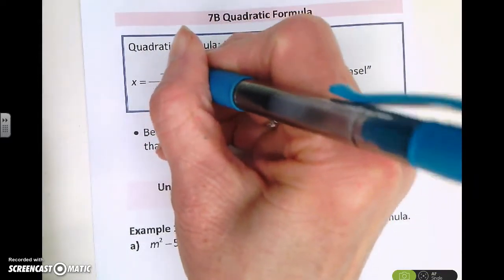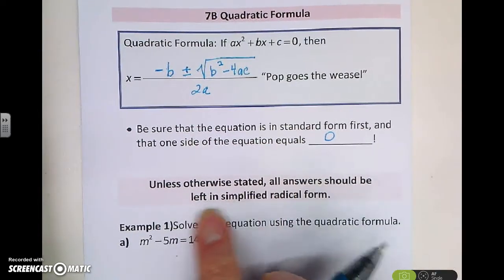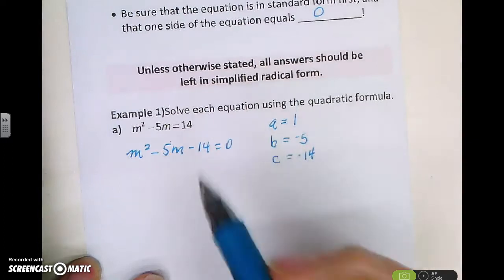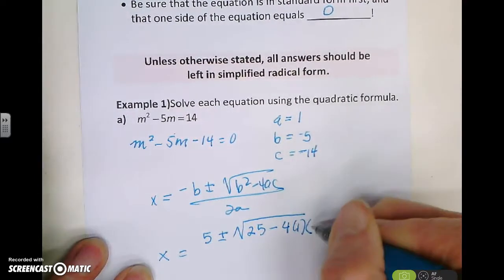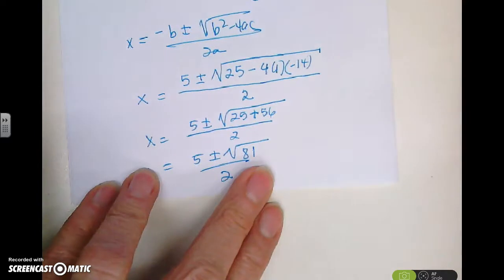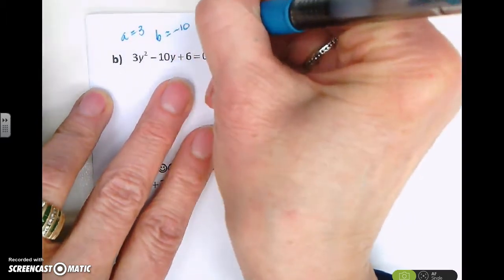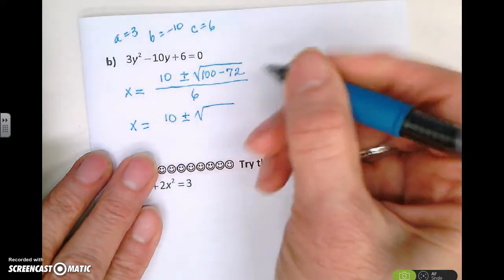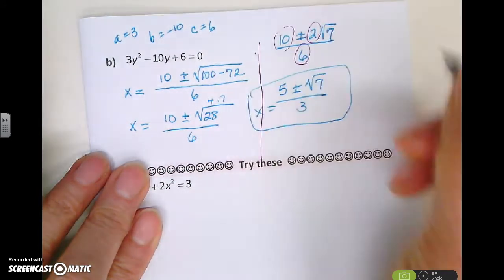A2 7B 1 Quadratic formula